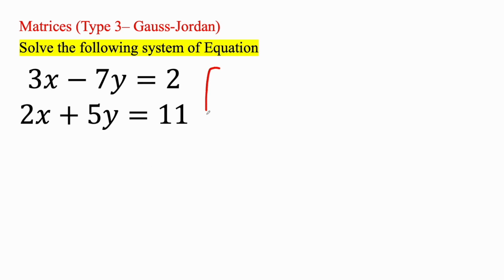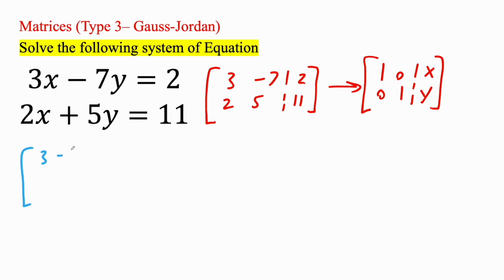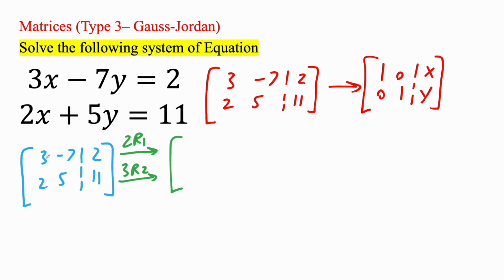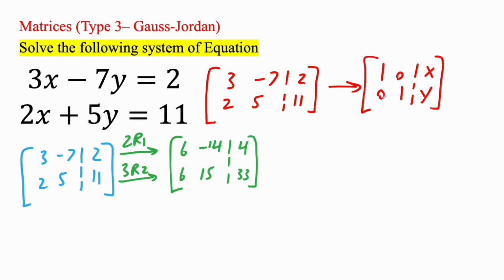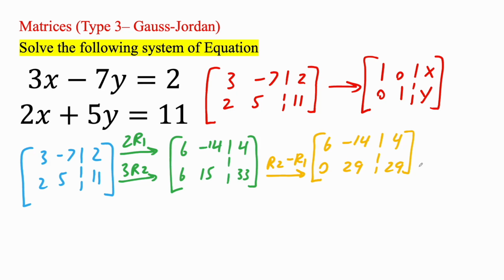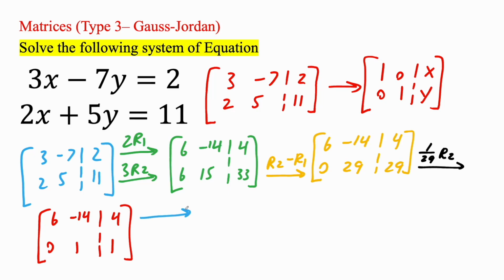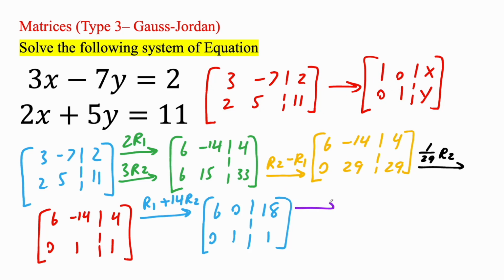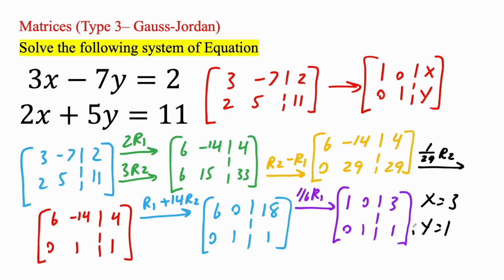System of Equations: 3x - 7y = 2 & 2x + 5y = 11 (Gauss-Jordan)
Workbooks that I wrote: